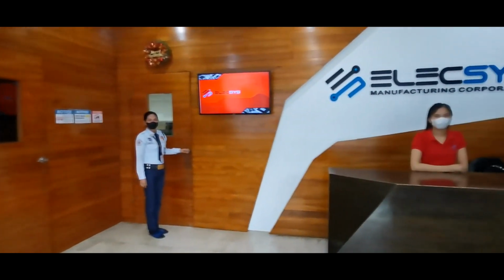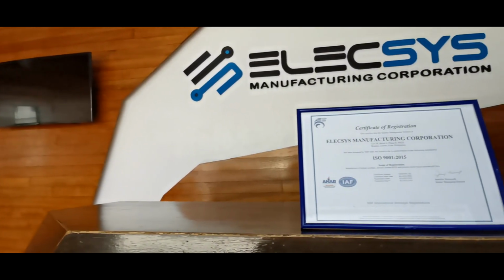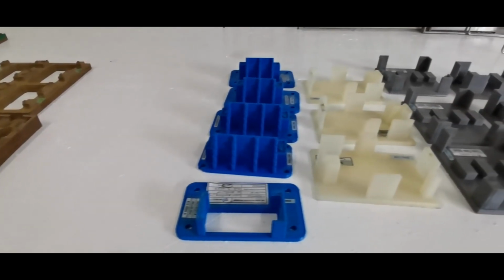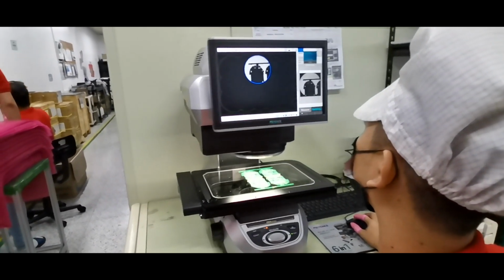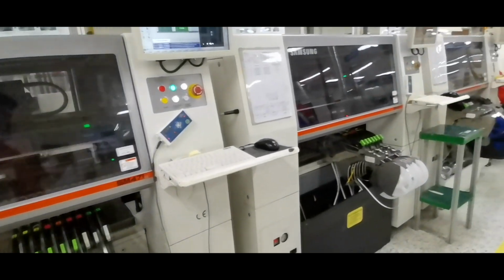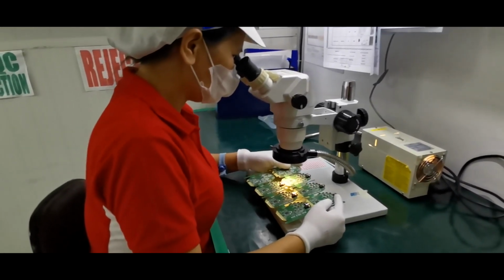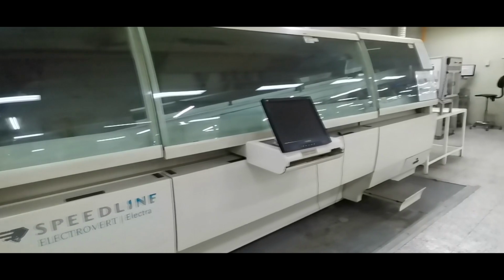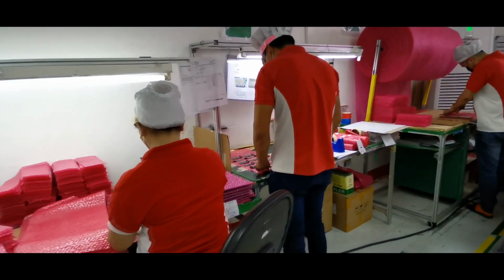Elecsys Virtual Tour (detailed version)04292023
Since its inception, Electronic Systems Manufacturing Corp. (Elecsys MFG) has developed an outstanding reputation for customer service, on time delivery and producing high quality products at very competitive prices. We are able to provide consignment and turnkey manufacturing solutions for through hole and surface mount assemblies, testing and right through to complete box builds.